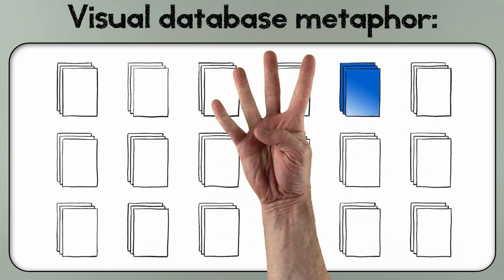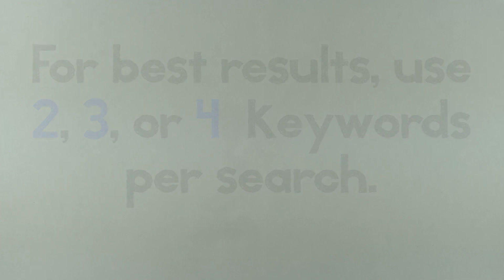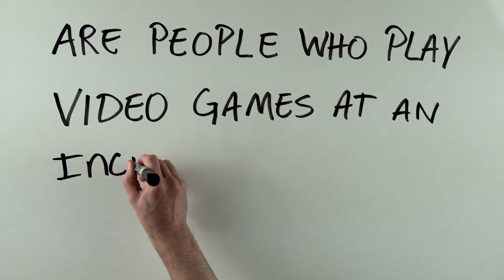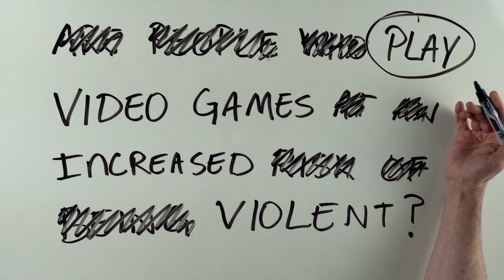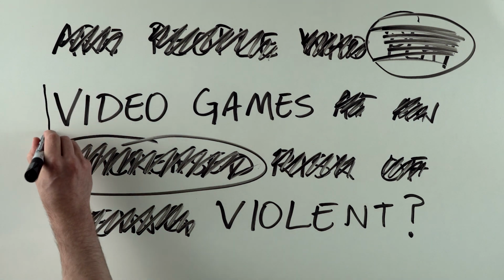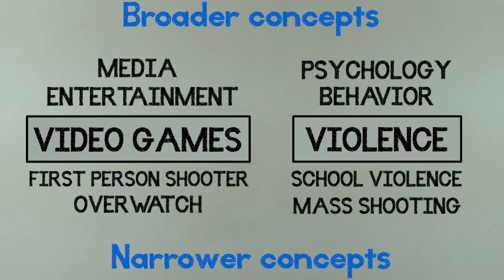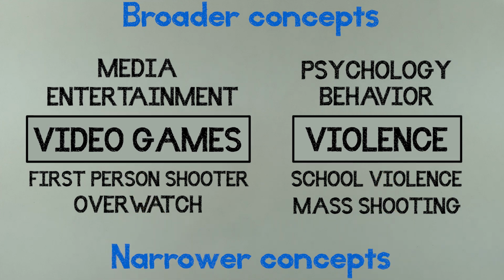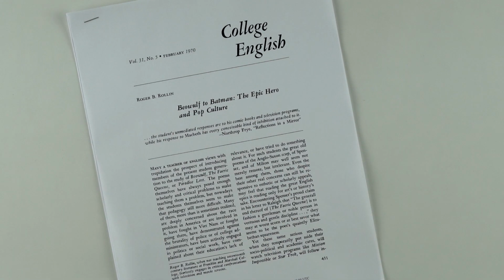Selecting and Using Keywords to Narrow Your Search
How to you get from a research question to a list of useful articles? Key words!  This video offers tips on how to use key words, also known as index terms, to narrow down your research.

Need help from a librarian?

This video was created for FSCJ's Library and Learning Commons by Joshua Vossler in June 2021.